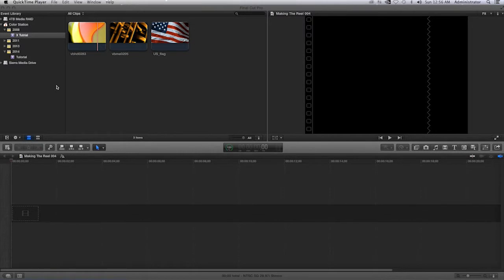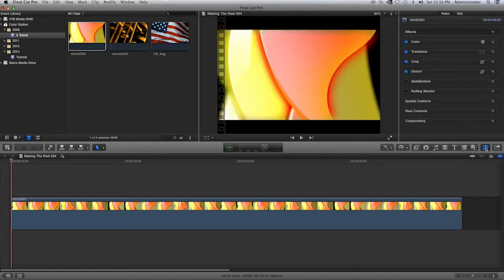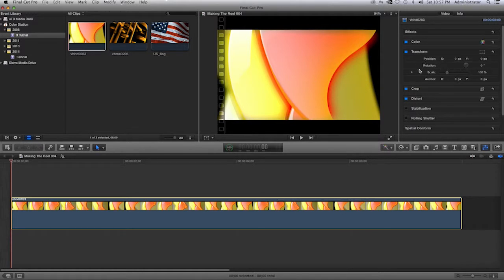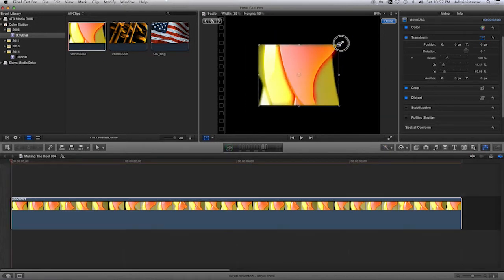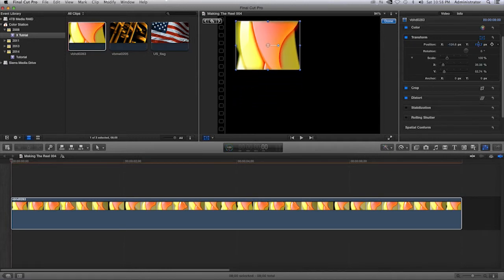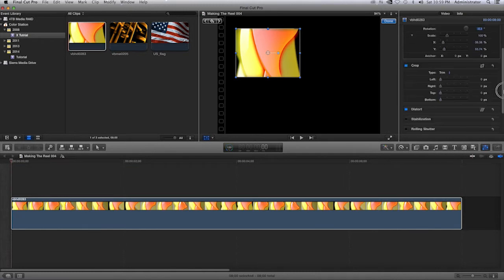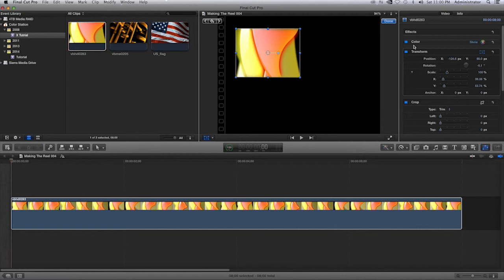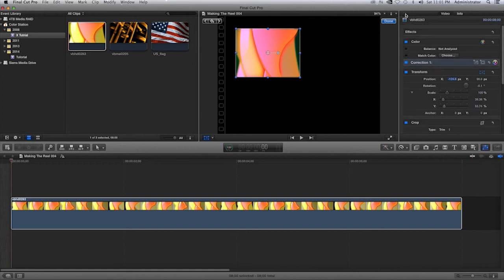Changing clip parameters in FCPX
In this tutorial Video Technology Specialist Luis Sierra quickly shows you how to change the parameters of a video clip in Final Cut Pro X. A clear and right to the point explanation of how to change a clip in any manner you want